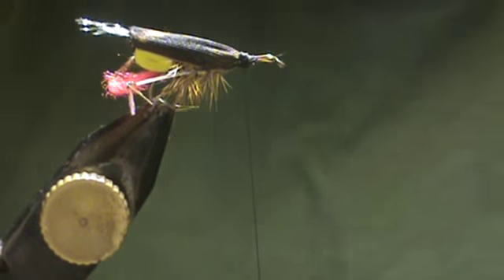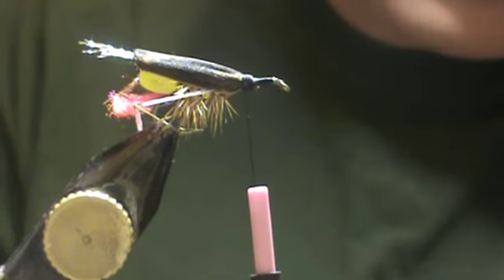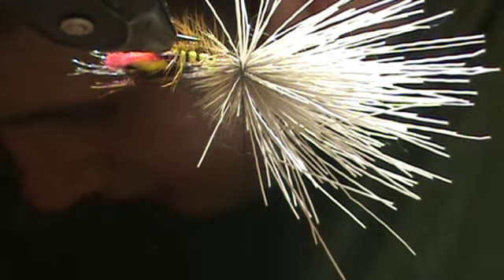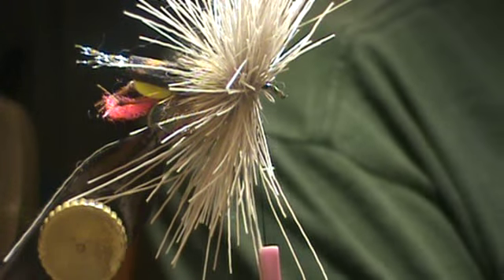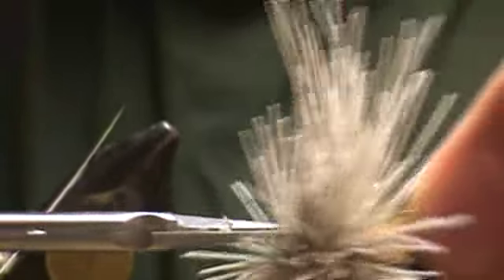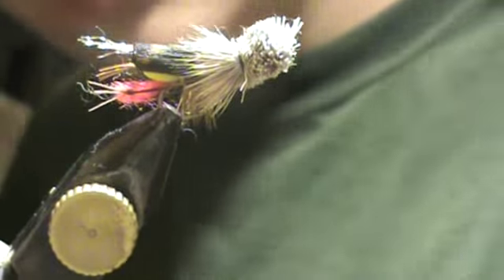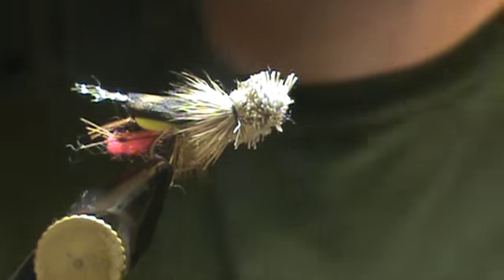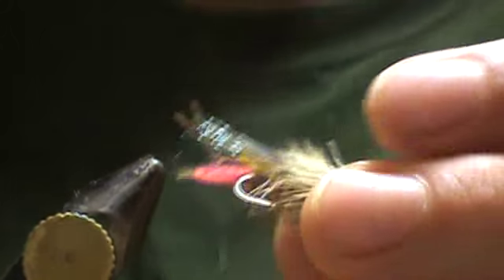Hopper FLy Part Two